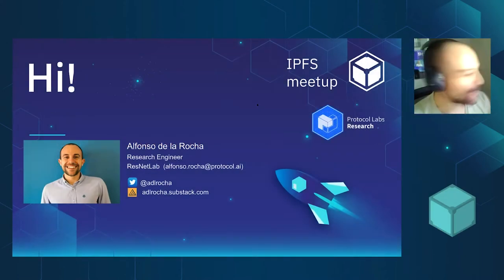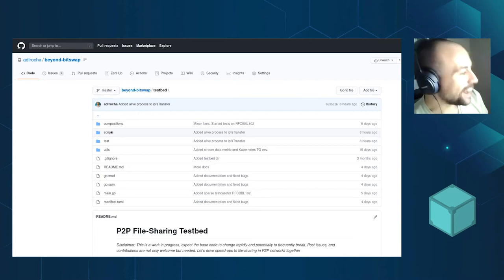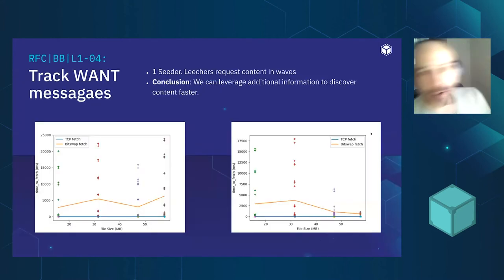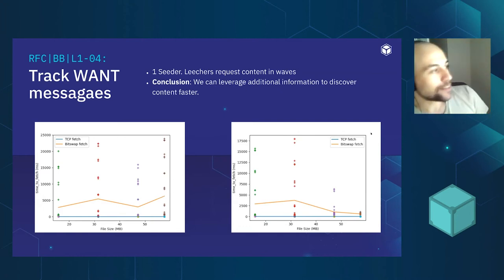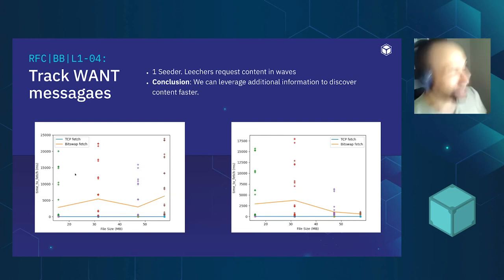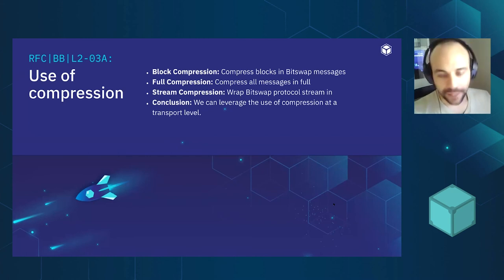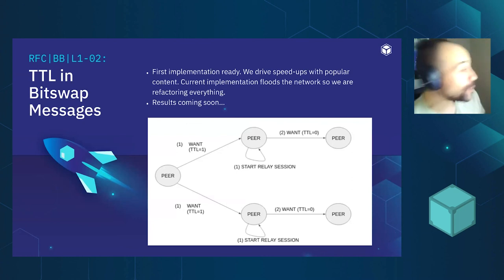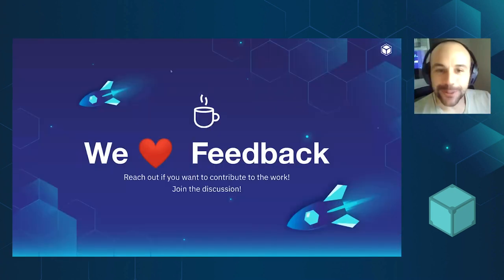Beyond Swapping Bits: Driving speed ups to file sharing in P2P network with Alfonso de la Rocha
Beyond Bitswap author, Alfonso de la Rocha joined to talk about how ResNetLab is diving even deeper into improving Bitswap performance.